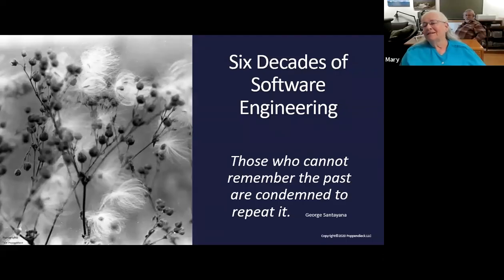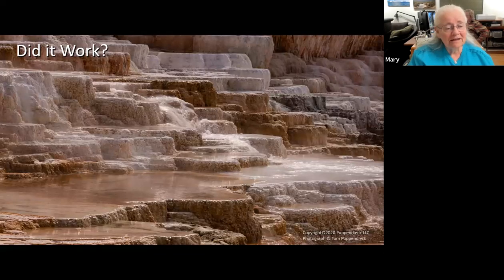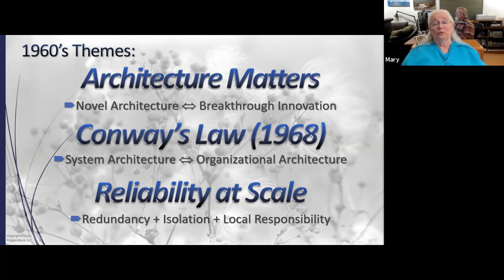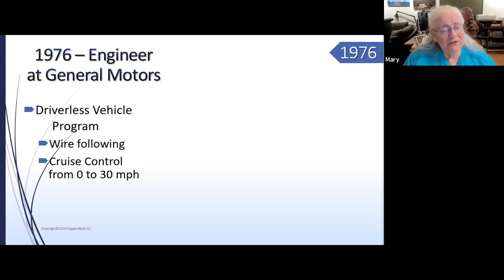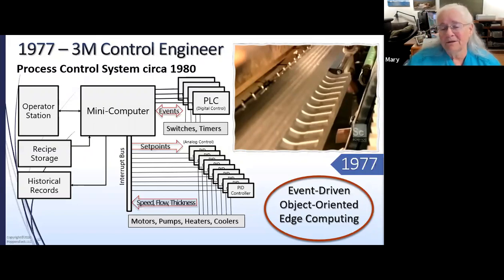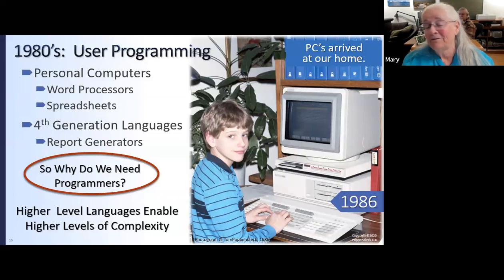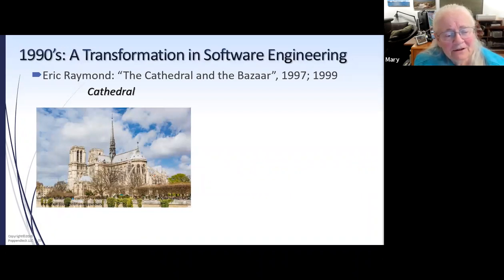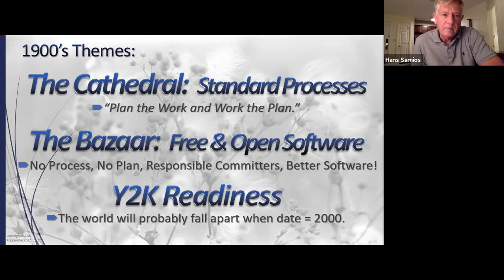Six Decades of Software Engineering with Mary and Tom Poppendieck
Those who cannot remember the past are condemned to repeat it.

Mainframes were born in the 1960’s, along with the earliest electronic telephone switching systems. Minicomputers arrived in the 70’s, and so did ARPANET. PC’s came of age the 80’s, as well as languages that were so simple we figured anyone could use them. This led to many a disaster – from bloated, unmaintainable corporate systems to medical device failures. And so the 90’s became the decade of heavy process, but it was also the decade that open source software came of age.

Then along came Y2K, which brought us the Internet companies, Agile software development, and the decade of teams. Try as they might to be autonomous, the teams inherited monolithic databases and deep dependencies. To solve these problems, the 2010’s became a decade devoted to flow (DevOps) and architecture (microservices). Now in the 2020’s our world has changed dramatically, faster than anyone could have imagined, and we have to learn how to change our software just as fast.

This talk will discuss some of the early principles behind great software engineering that are as true today as they were a half-century ago; and it will recall a few mistakes we made that we do not need to repeat. And it will focus on ideas that might help us move forward in this time of great uncertainty.

Presenter:

Mary Poppendieck’s first job was programming the #2 Electronic Switching System at Bell Labs in 1967. She programmed minicomputers to control high energy physics experiments at the University of Wisconsin during the 1970’s. Moving to 3M, Mary developed digital systems to control roll-goods processes, spearheaded one of the first Just-in-Time production systems in the company, and led new product development teams that commercialized products ranging from digital controllers to lighting systems. Upon retiring from 3M in1998, Mary was surprised to discover that the typical software development process was quite different than the engineering-inspired approach she had found effective with control systems. So she wrote the now-classic book: Lean Software Development: an Agile Toolkit, proposing an approach that focuses on consumers, respects software engineers, concentrates on learning, and leverages flow.

Mary is a popular writer and speaker. Sequels of her first book include Implementing Lean Software Development: from Concept to Cash, Leading Lean Software Development: Results are Not the Point and The Lean Mindset: Ask the Right Questions.